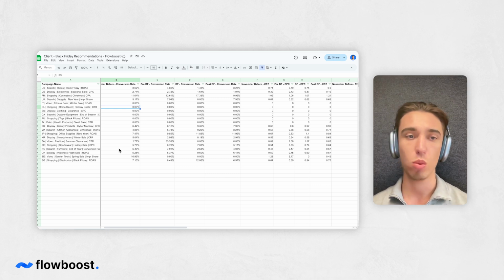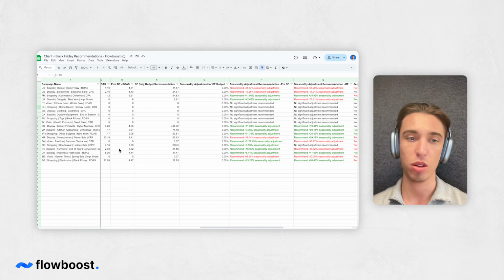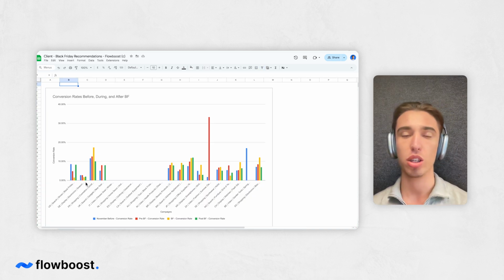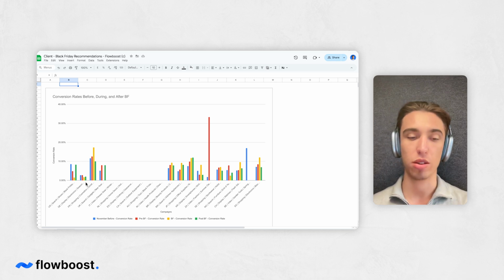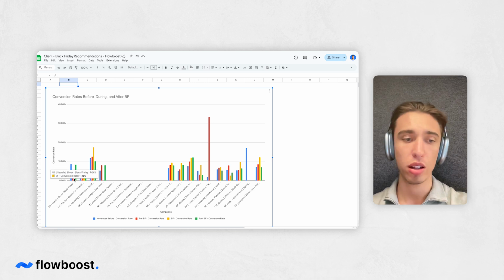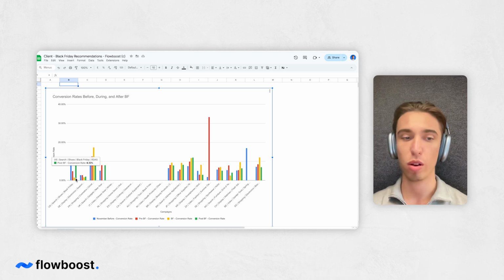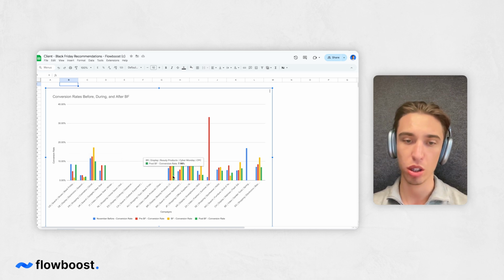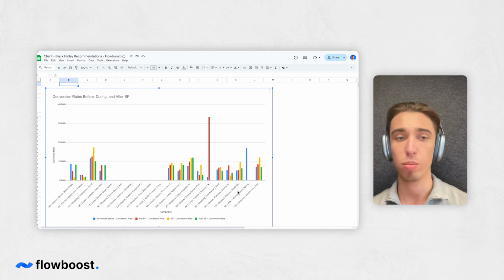This Google Ads Script Will Triple Your Black Friday Sales!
In this video, I’ll walk you through setting up the Black Friday Recommendations script for Google Ads. This script provides insights based on last year’s performance, giving you a head start on this year’s Black Friday strategy without guesswork. You’ll find key recommendations for budget and  seasonality adjustments directly in Google sheets.

In this tutorial, you’ll discover:
- How to access historical campaign metrics like CPC, conversion rates, and ROAS.
- How to configure seasonality adjustments across different phases: Pre-Black Friday, Black Friday, and Post-Black Friday.
- How to analyse performance graphs and refine your strategy based on past campaign data.

Chapters:
00:00 Introduction
00:24 Script Overview and Key Metrics
01:07 Setting Budget and Seasonality Adjustments
02:22 Analysing Conversion Rates by Period

Optimize your Black Friday campaigns efficiently, adjusting your budget and strategies to maximize impact based on insights from last year’s data.